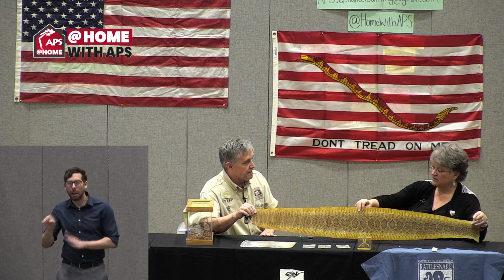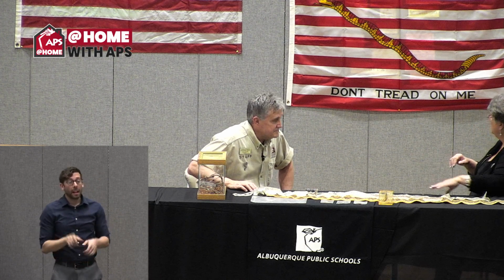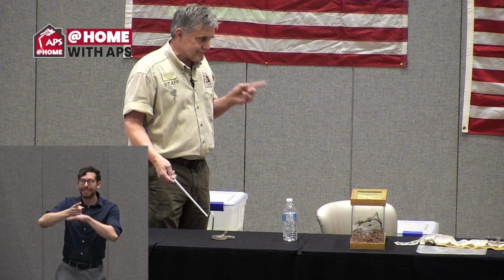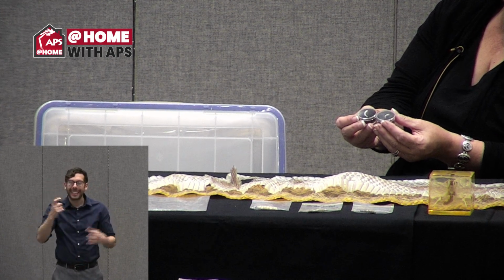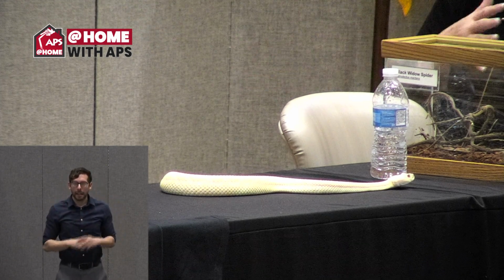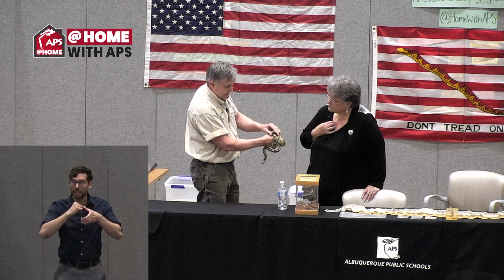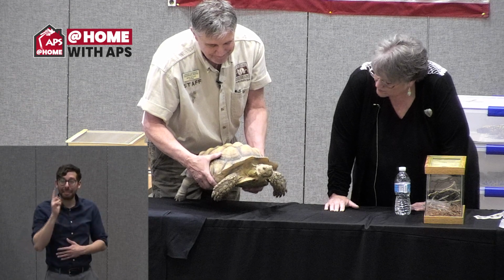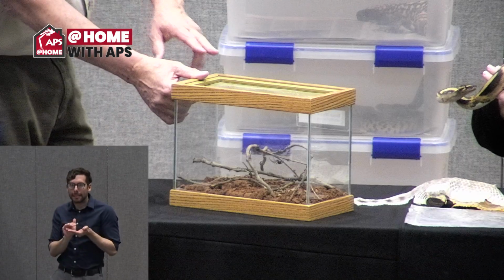Friday, April 17, 2020 - English Language Development